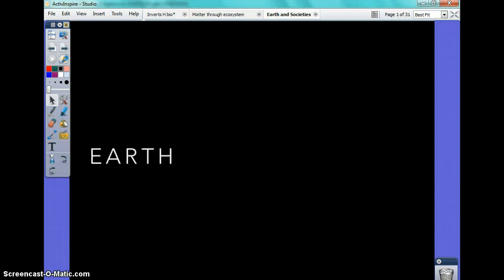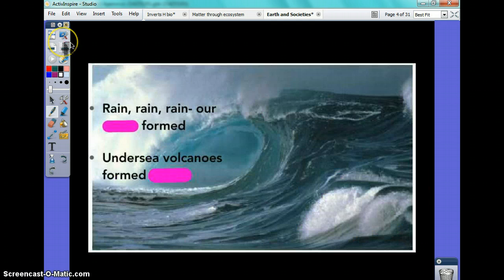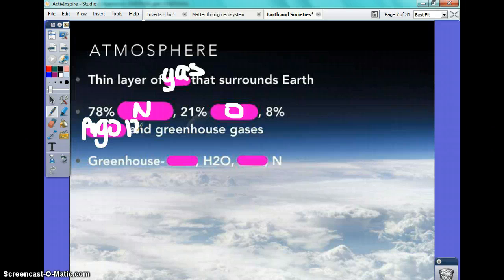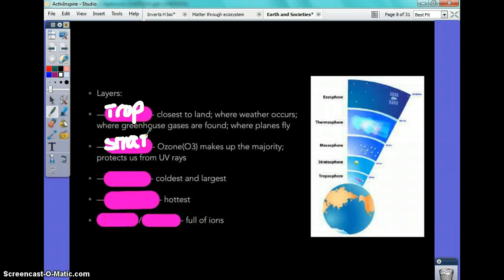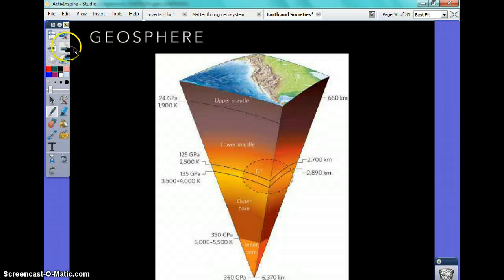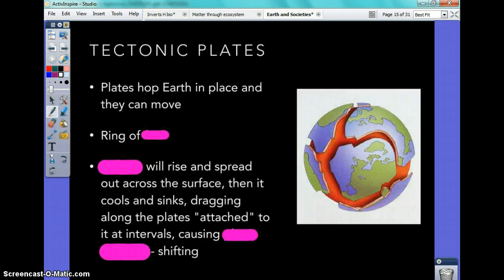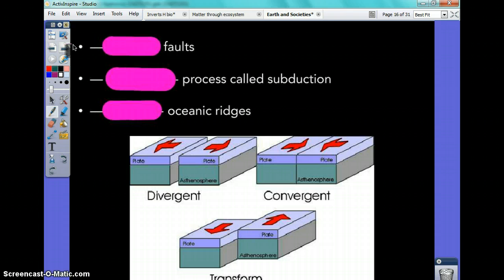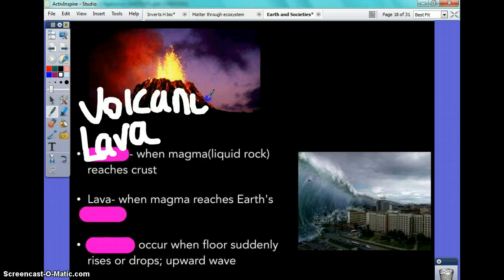unit 2 earth layers